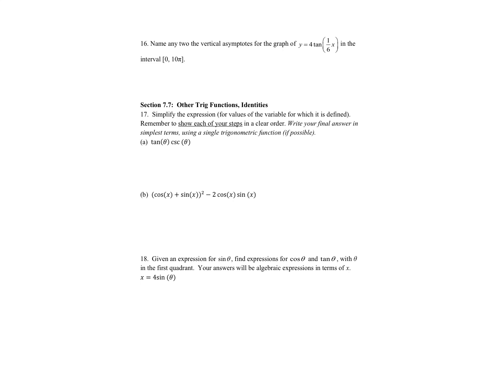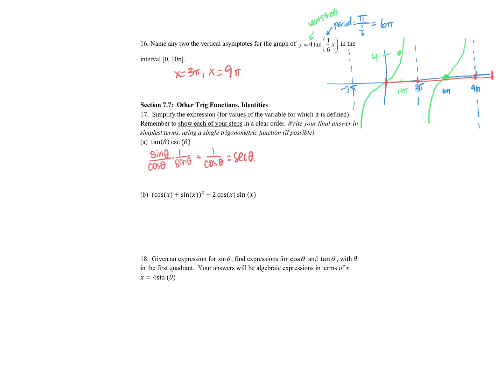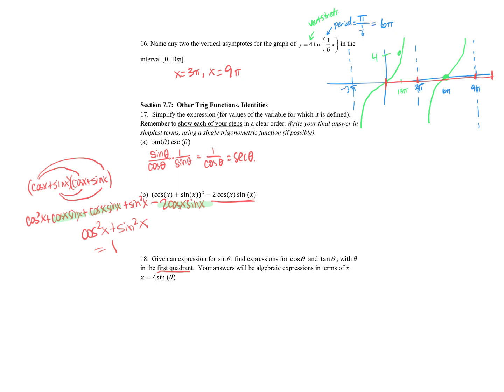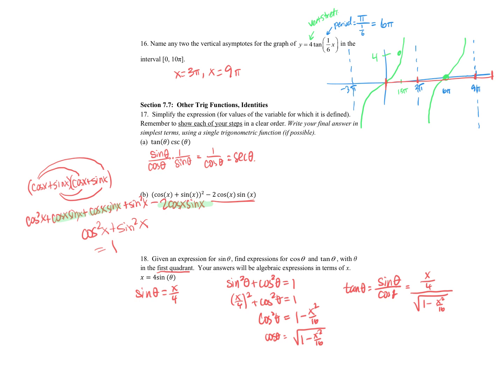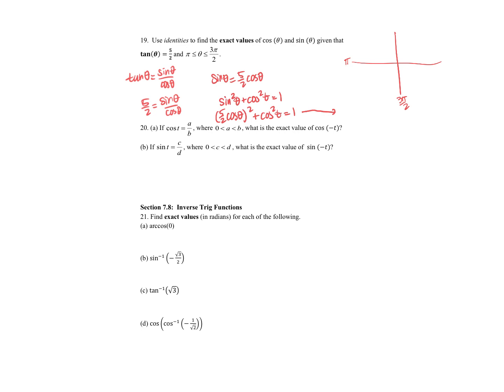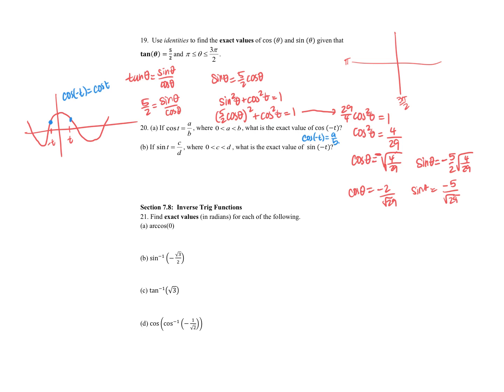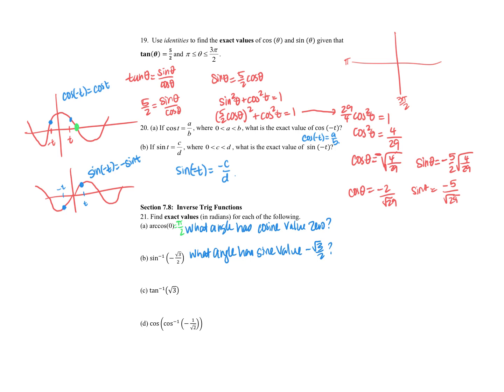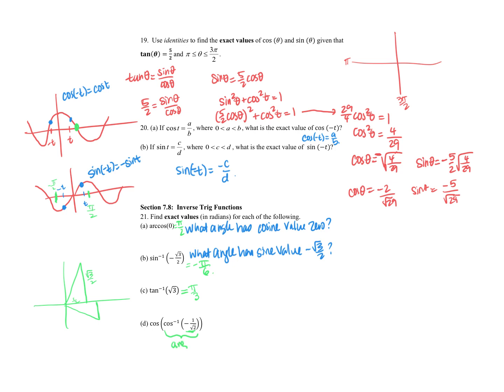1813_Exam3 Review_F22 part 3